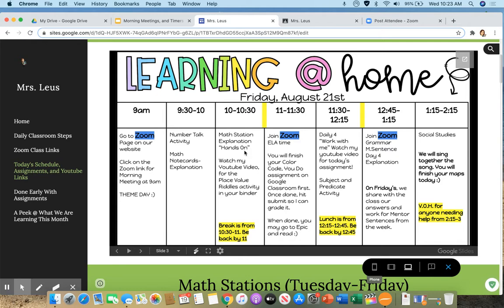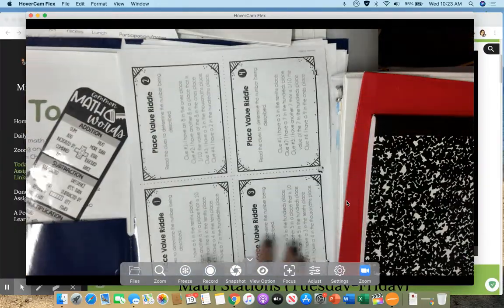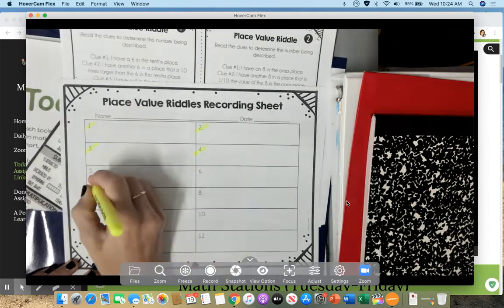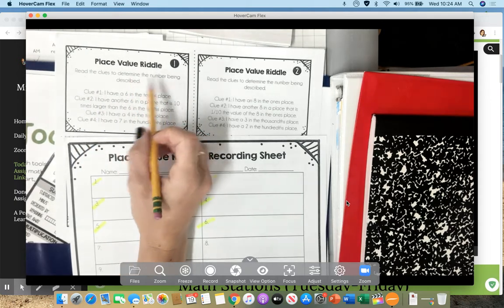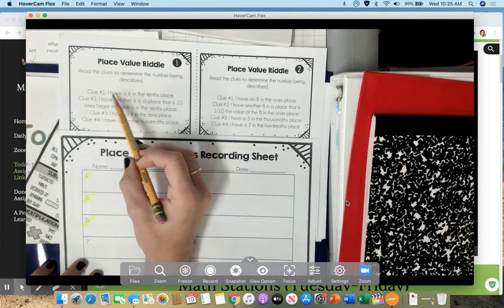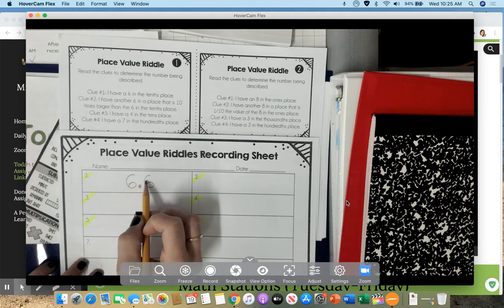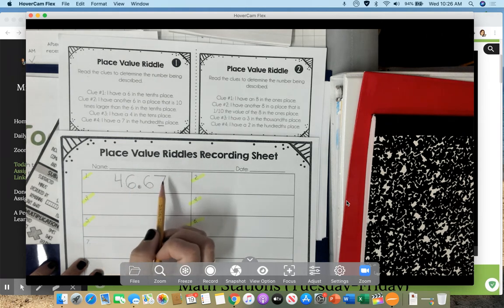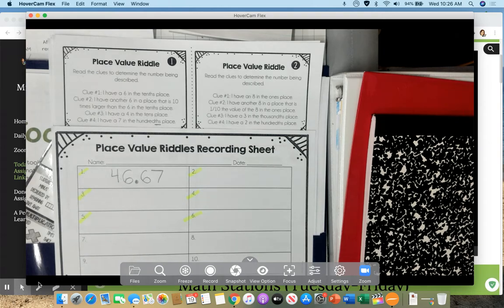Math Place Value Riddles, 1-6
Watch this video so you can do your assignment for math stations today.